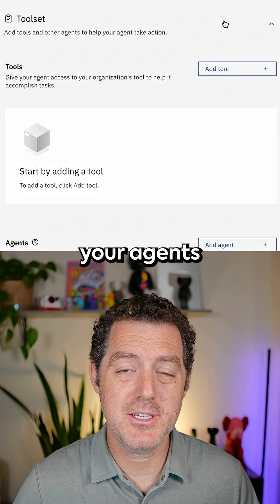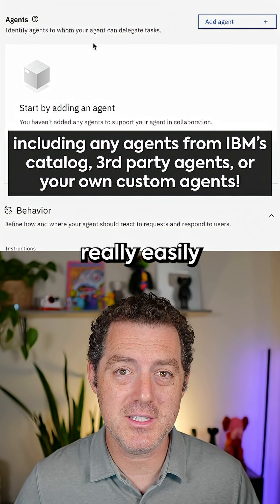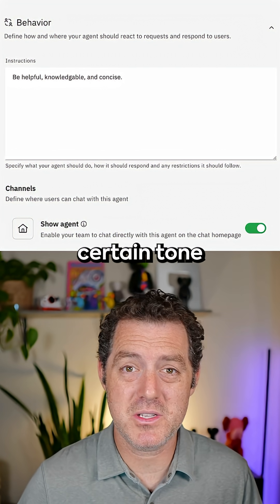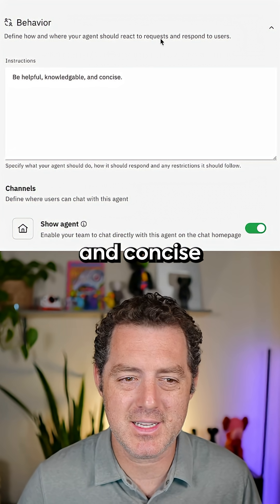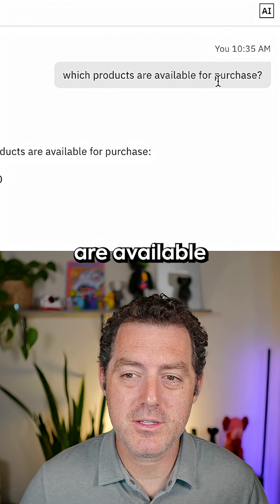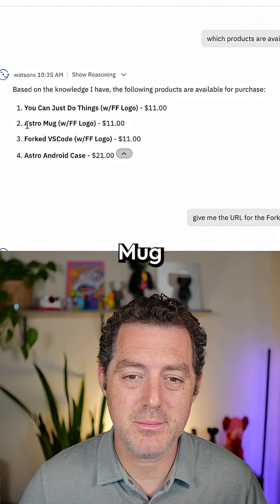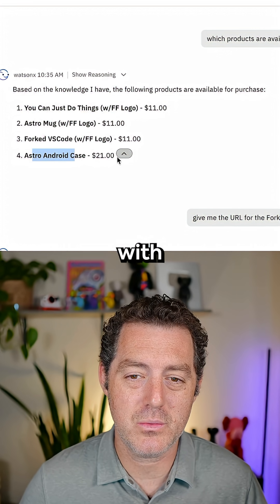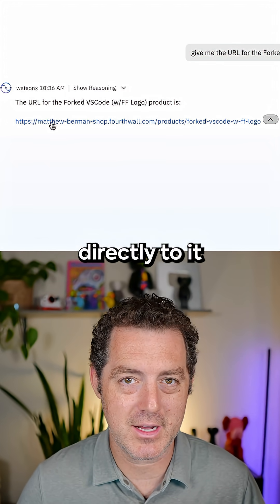Build Incredible AI Agents with watsonx Orchestrate from IBM!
Build powerful AI agents with @IBM watsonx Orchestrate. Pre-built and customizable agents for HR, sales, procurement and customer service.